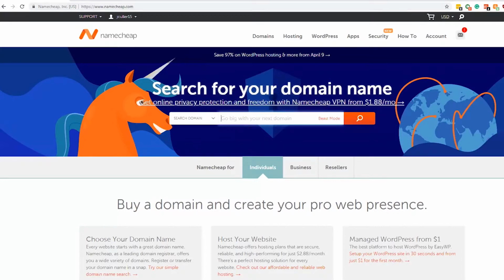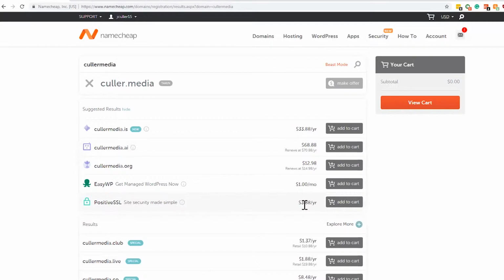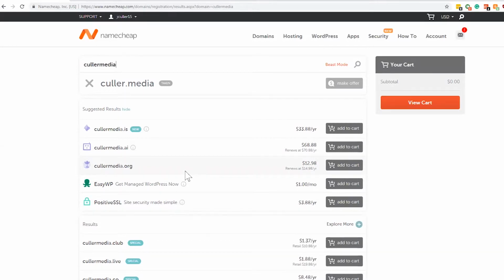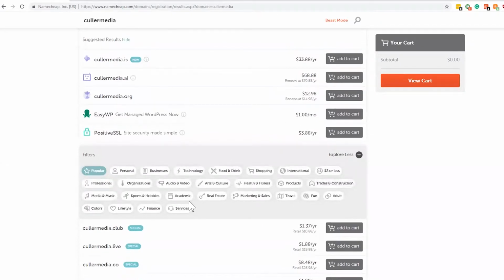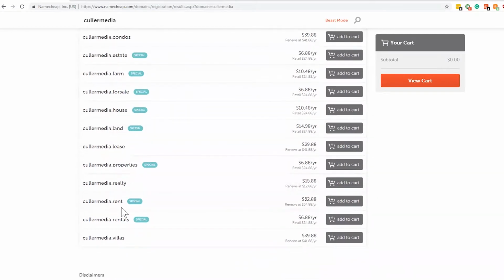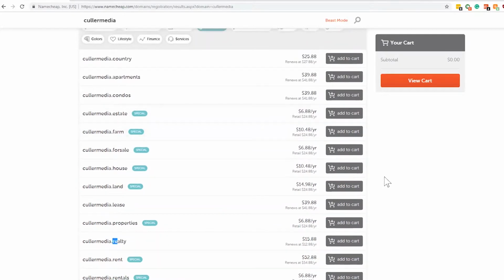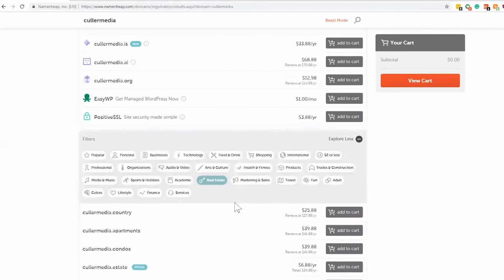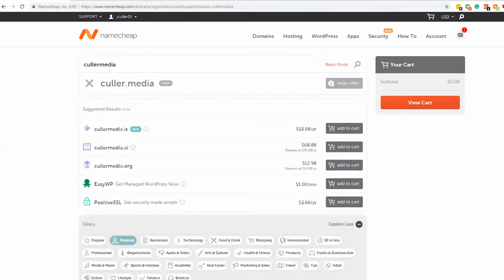Making It Easy To Find Your Business Online | Content Tip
Ever tried typing in a url for a website that had 30 characters in it and then just gave up? Or emailed a business, never hear back from them, then find out your typed "2014" instead of "2016"? This is bad business etiquette and could potentially lose you a lot of business. Here are a few tips to make it easier to for you audience to find you!